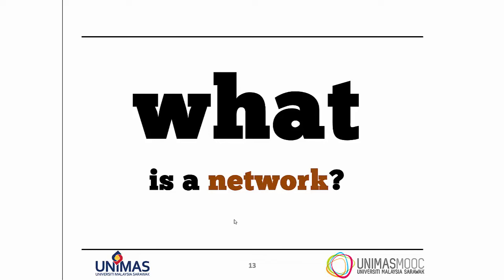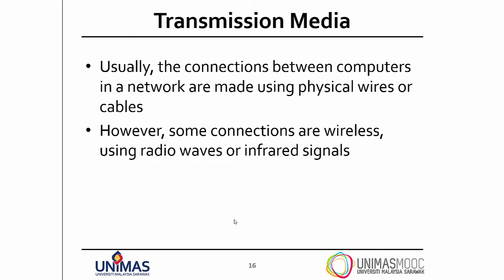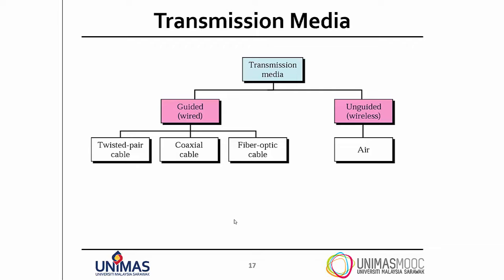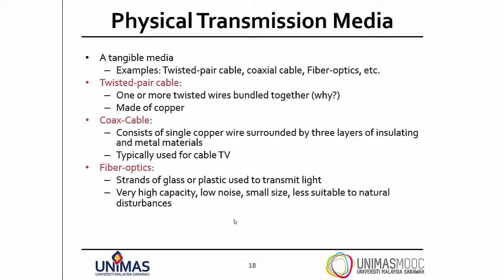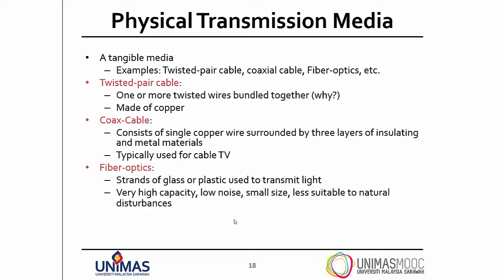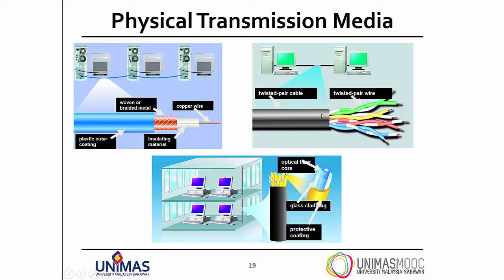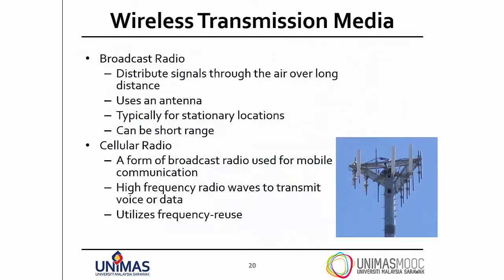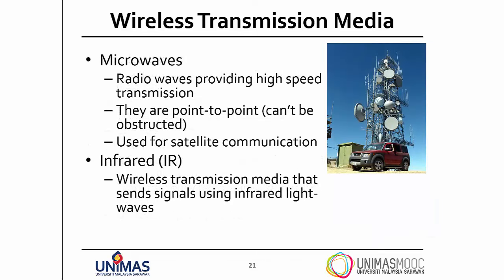ICT Competency Unit 3: Communications & Networks Part 3